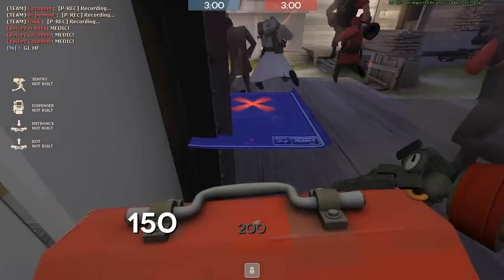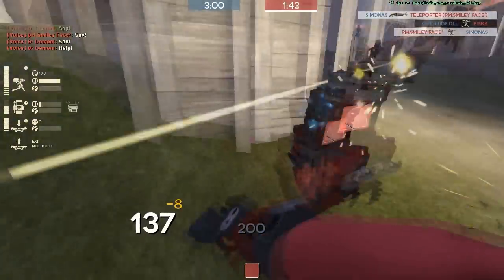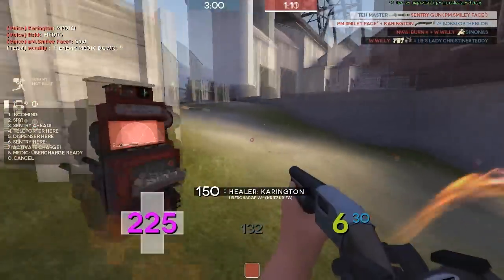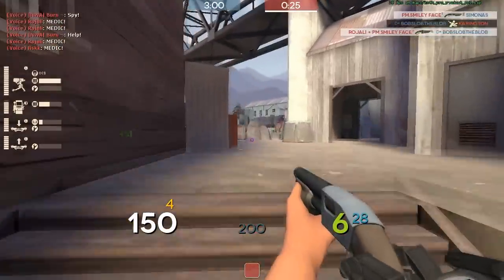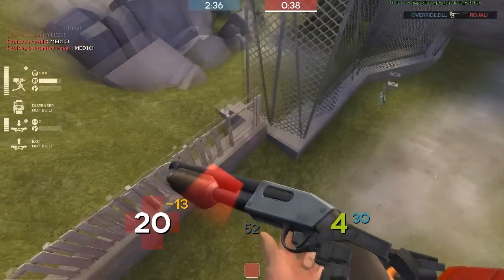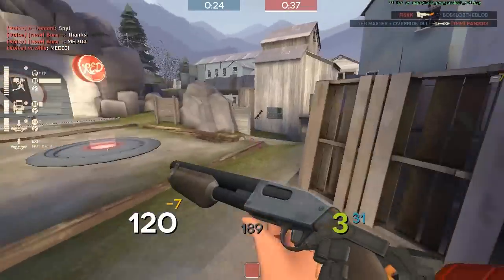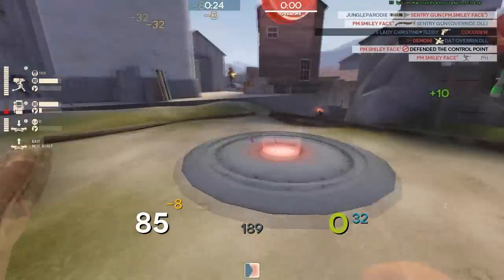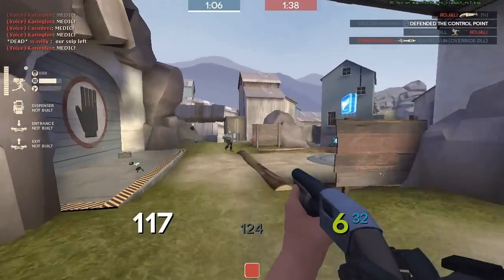Engineer Thought Process - Team Fortress 2 Commentary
Spending too much money on keys to uncrate for that unusual you want? Want to pick up some cheap hats? Head over to TF2Shop, and buy any item you want for cheap and affordable prices, securely through Paypal